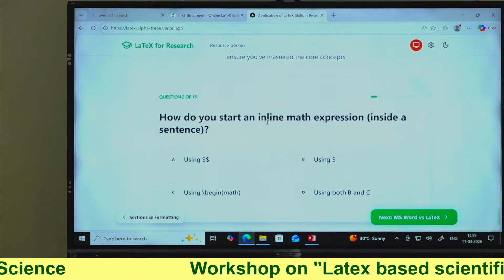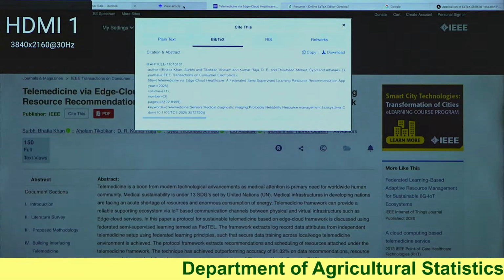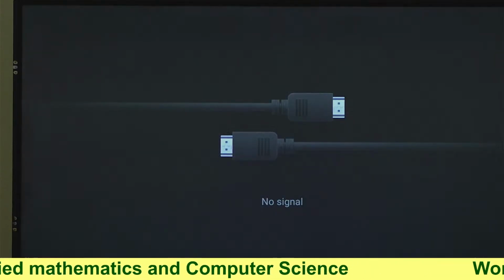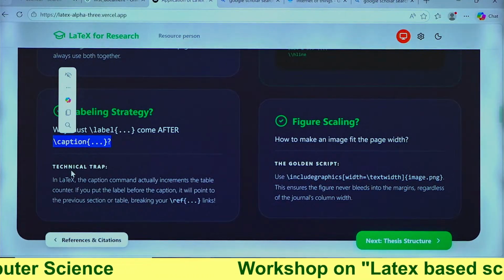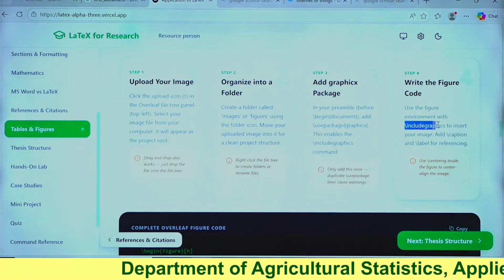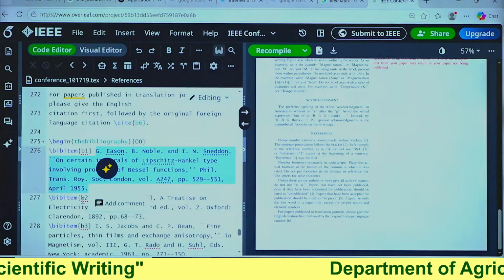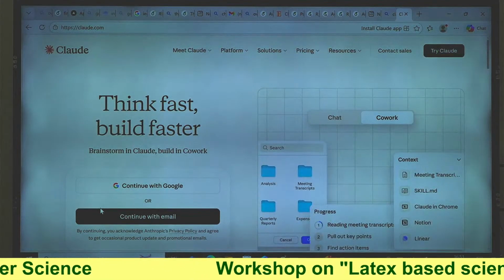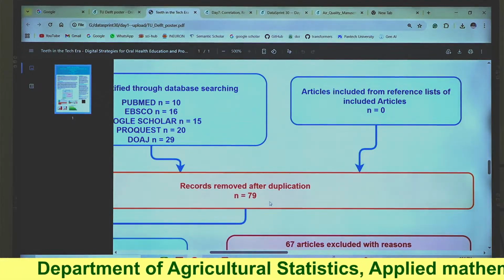Workshop on "Latex based Scientific Writing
A hands-on workshop for the Agricultural research publications